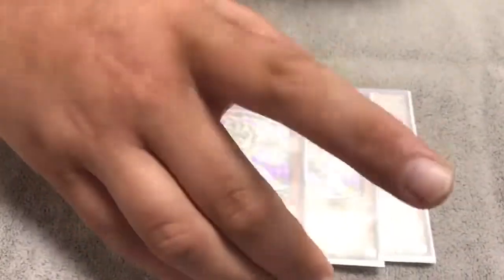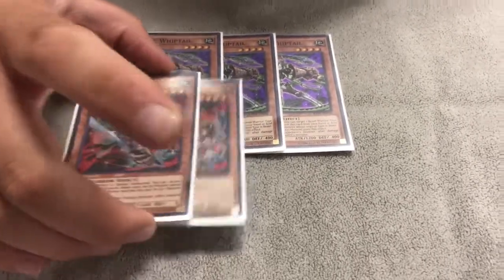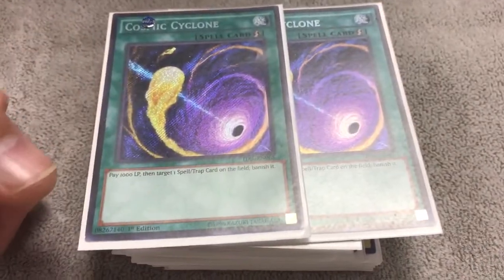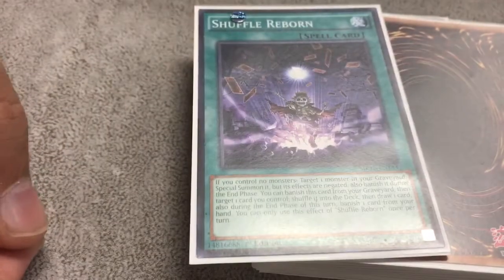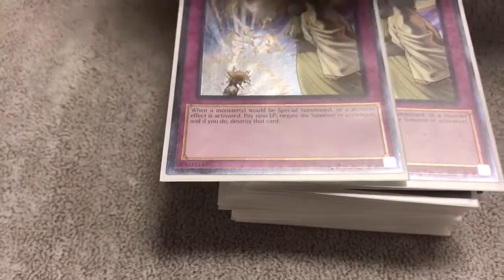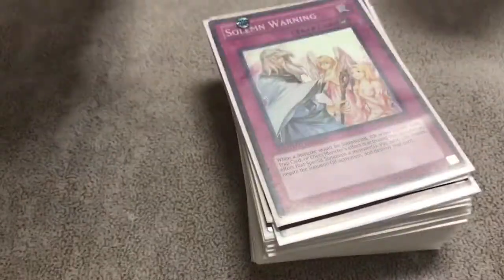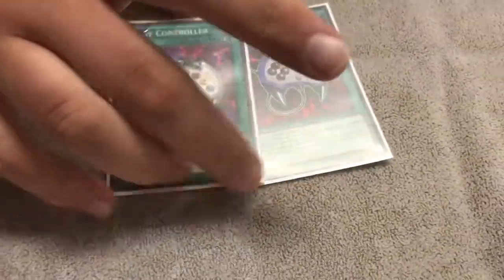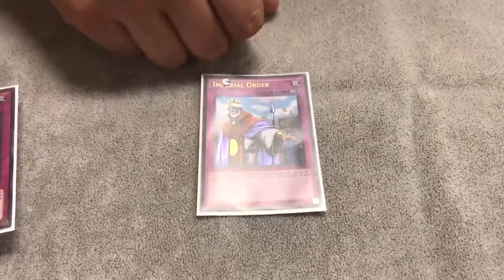1st Place Local Zoodiac Deck Profile June 2017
This profile at Galaxy Games is from Chris Thorne of Team Oversight. He is a Zoodiac enthusiast who has multiple local and regional tops with the deck. When it comes to ads, don't skip it just click it.